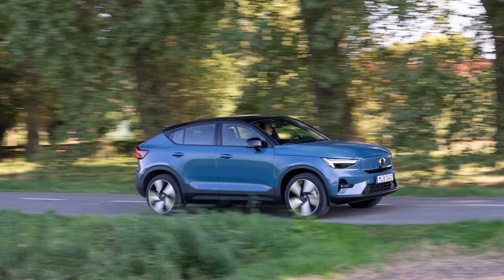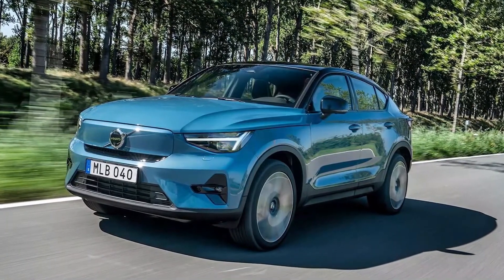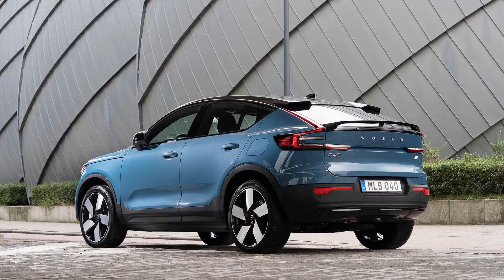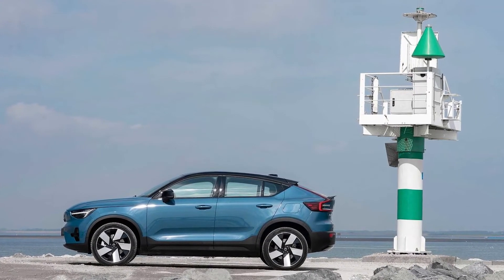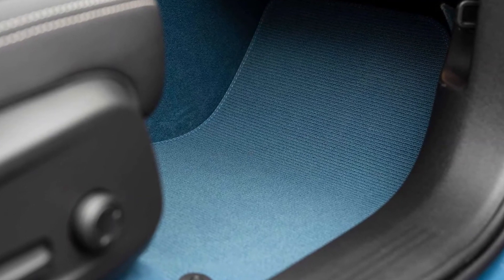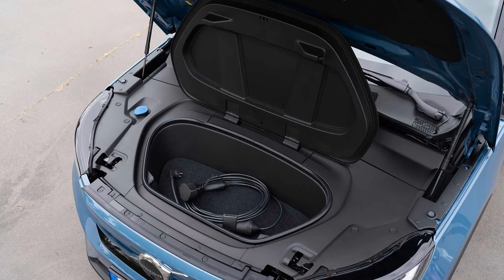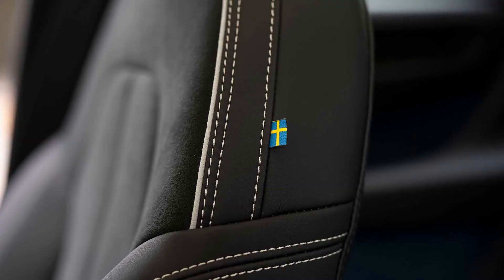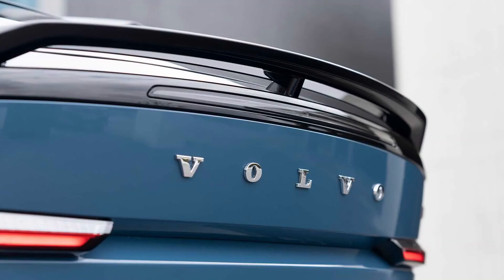2022 Volvo C40 Recharge First Drive Review | Imperfect Beauty | Review Interior and Exterior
Today I have good news for share to everyone.

Volvo has committed to removing all tailpipe emissions from its cars by the year 2030, and it’s making good on that promise with the 2022 C40 Recharge – the company’s first product powered exclusively by electricity. Of course, that claim comes with a caveat: A very similar vehicle already exists in the Volvo lineup.
In fact, the C40 is pretty much a more stylish version of the XC40, which also offers a Recharge all-electric powertrain alongside gas-powered T4 and T5 versions. The XC40 donates its basic design, front and rear electric motors, and 78.0-kilowatt-hour battery pack to the C40, which differentiates itself with sleek fastback styling and unique interior finishes. In the US, the sleek crossover will get standard 20-inch wheels, a fixed-glass panoramic roof, and an efficiency-increasing heat pump. Some aerodynamic tricks help smooth out the C40’s slipstream, contributing to a range increase from the XC40’s 225 miles to about 230.

Thanks to that added standard equipment and slightly longer legs, the Volvo C40 Recharge could well be considered the company’s EV flagship, with a price to match. At $58,750 plus $1,095 destination, the stylish SUV faces very stiff competition from the Ford Mustang Mach-E, Tesla Model Y, and even its own corporate cousin, the Polestar 2 – all of which offer more range at a lower price. The C40 does its best to compensate with attractive design, sustainable interior materials, and a nice driving experience, making Volvo’s first EV-specific offering a nice alternative to those other segment stalwarts.

In terms of styling, the C40 moves Volvo forward only incrementally, so your opinion of its appearance will largely depend on how you feel about other Volvo products. It shares much of its bodywork below the beltline with the XC40 Recharge, highlighted by Thor’s Hammer LED headlight accents and an attractive grille blackout panel up front, with clean bodysides and standard 20-inch wheels helping liven up the profile view.
Where the C40 diverges most obviously is its roofline, which is about 2.4 inches lower than its more upright sibling.
The differences between the XC40 and its fastback twin are less apparent inside, as the C40 gets the same overall cabin design, including the funky carpeted door pockets. The most dramatic departure is the available Fjord Blue interior, which gets a charcoal-colored dashboard, seats, and door panels, with the carpets and flat-woven floor mats done up in a color convincingly inspired by the deep water on Scandinavia’s west coast. With a matching Fjord Blue exterior, it’s arguably the C40’s best colorway, betraying its Swedish heritage and highlighting its devotion to sustainability.
That’s because the EV makes use of a staggering amount of recycled plastic. A total of 71 PET plastic bottles get reincarnated as the carpeting and suede-like seat centers, while the floor mats are made from old fishing nets that would otherwise clog those aforementioned fjords. Yes, the monotone charcoal interior scheme boasts the same recycling cred, but by choosing deep blue, you’re putting your eco-friendly priorities on full display. The interior is also totally leather-free, with nice-feeling “microteach” smooth upholstery on the seat bolsters, door panel uppers, and steering wheel rim. A sustainable wool option will come later.

Those materials are impressive overall, with the ratty-feeling door carpeting actually adding to the charm. There are some hard plastics on the center console – including a fingerprint-grabbing gloss black panel near the gearshift – that betray the entry-level XC40 roots. Part of the cabin’s appeal is a tinted panoramic glass roof which actually improves front headroom relative to the XC40 in spite of the lower roofline. The same isn’t true in back, however; a 3-inch headroom cut means any rear-seat passengers over 6 feet tall have to hunch. A 17.3-cubic-foot rear cargo area and a 0.7-cubic-foot frunk keep gear in its proper place.

There’s one big elephant in the room when discussing the 2022 Volvo C40 Recharge, and that’s price. At $59,745 with destination (or $60,540 with our tester’s Fjord Blue paint), the C40 is not only the most expensive Volvo EV, it’s also dearer than the dual-motor Polestar 2, which costs $51,200 before options. Spicing it similarly to the C40 means adding a heat pump, panoramic roof, and Pilot Assist, bringing the price to $58,400. Similarly equipped, a Polestar 2 still undercuts the C40 while offering a bit more range (249 miles) and a different take on Scandinavian style.